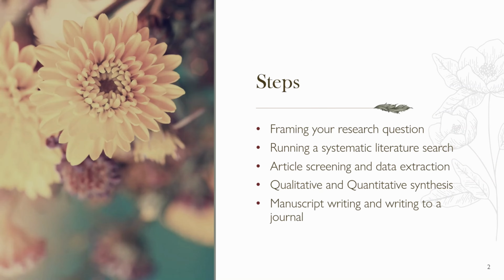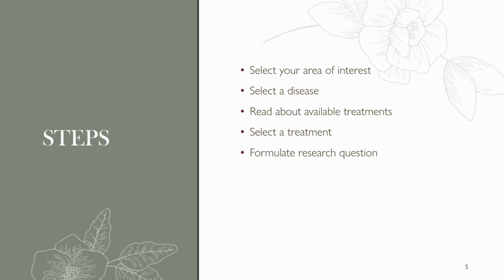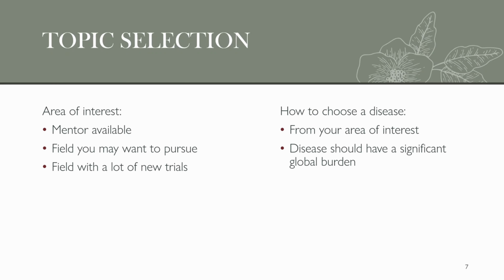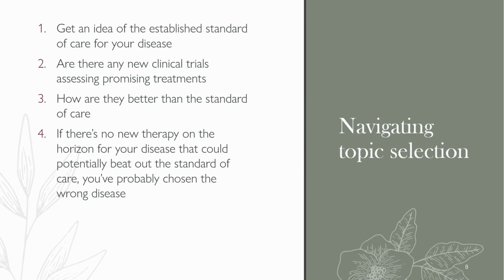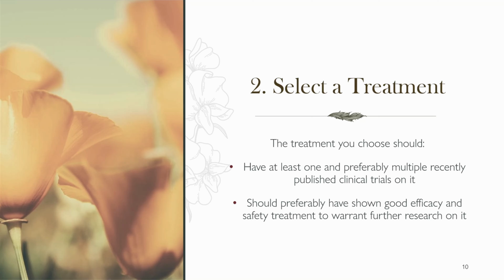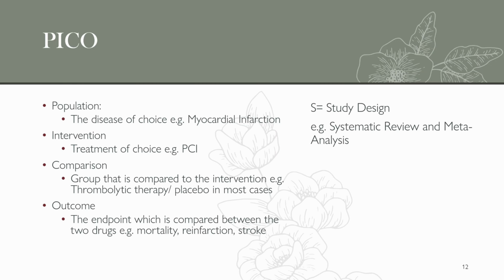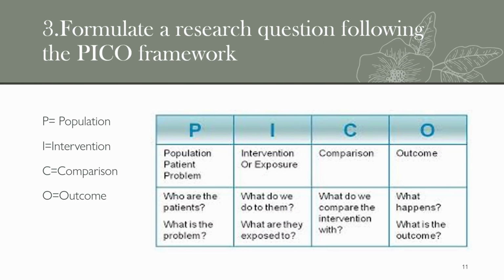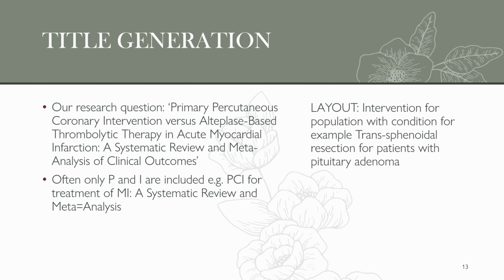Meta-analysis Lecture 1: Topic Selection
🔬 Choosing the right topic is the most important step in any meta-analysis — and most researchers get it wrong! In this short, focused video, we walk you through exactly how to select a strong, publishable, and clinically relevant meta-analysis topic from scratch.